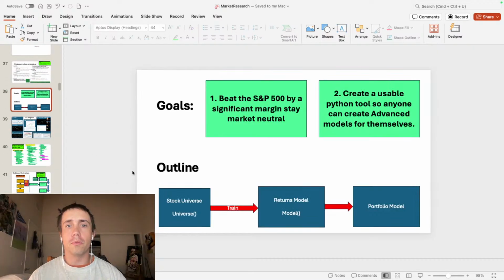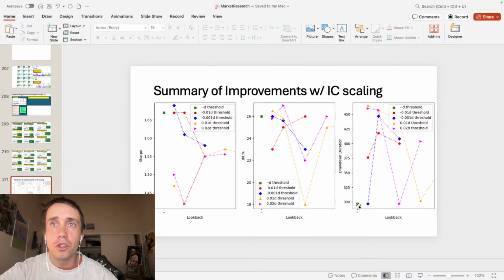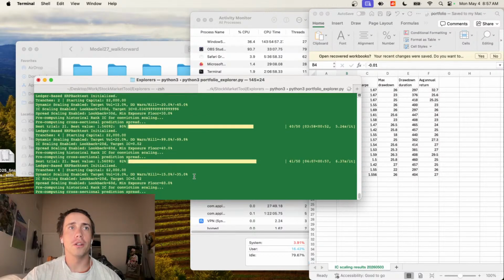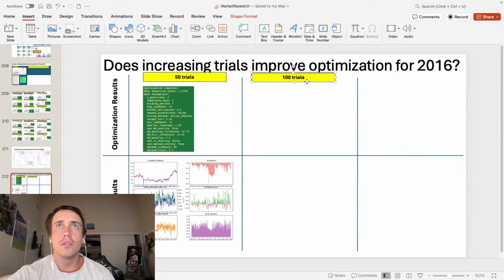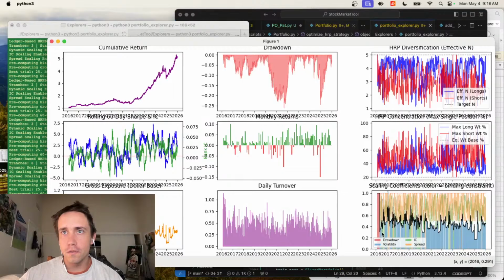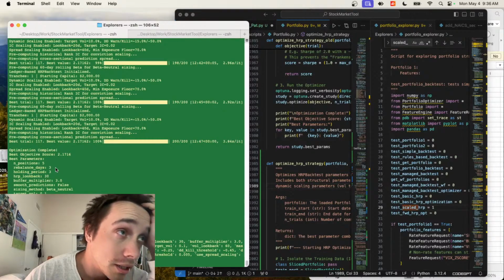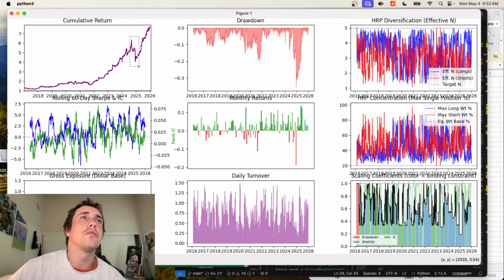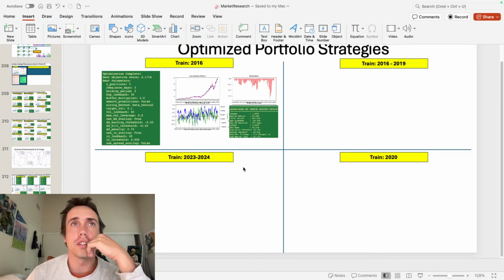Live: Advanced Stock Market Model in Python | Tweaking Model & Portfolio | 5/4/2026